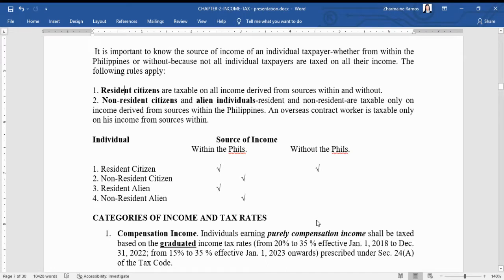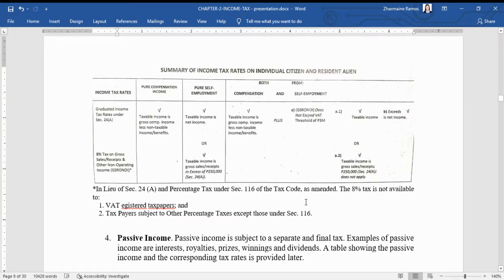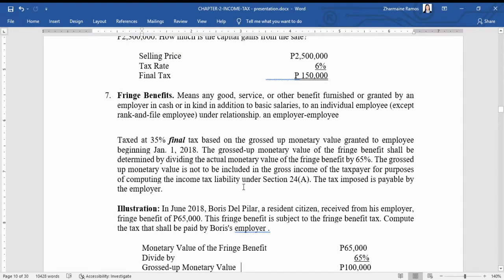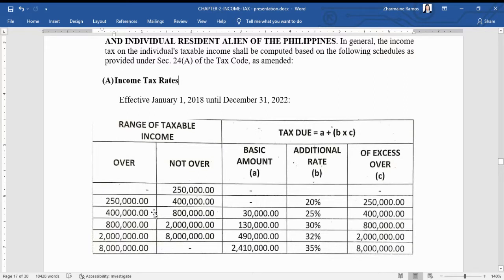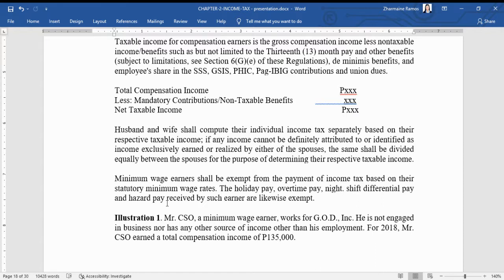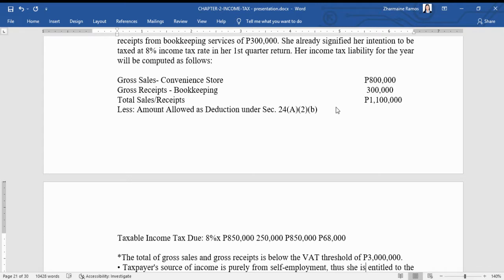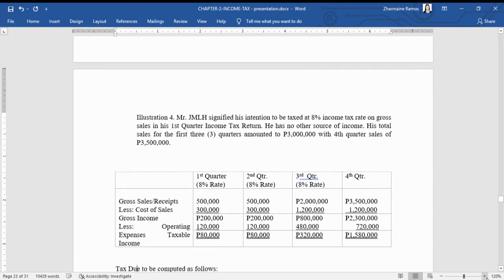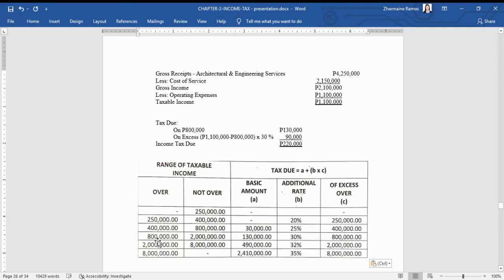Chapter 2 - Taxation on Individuals (Part 2)